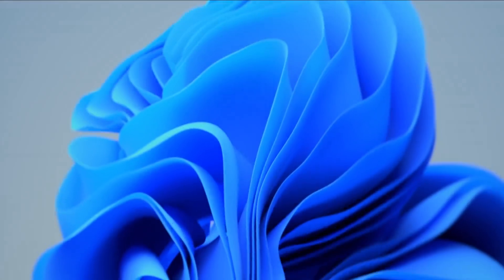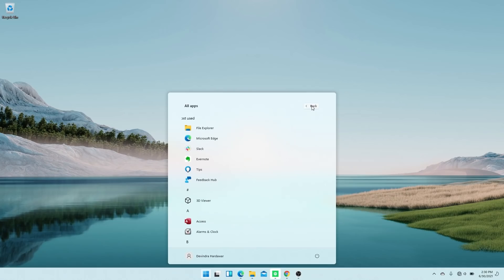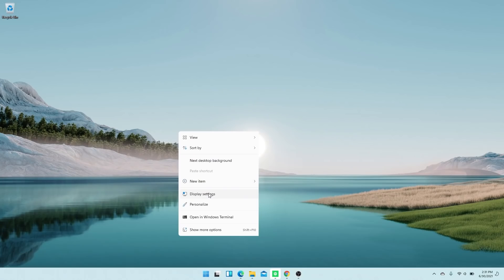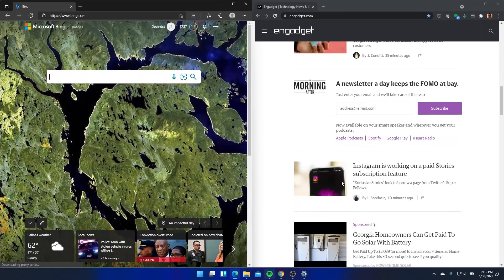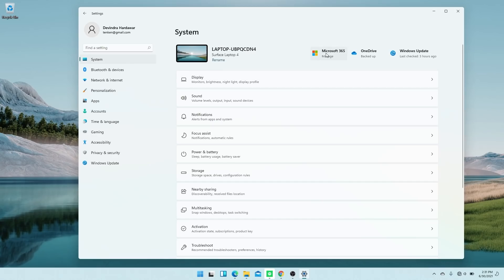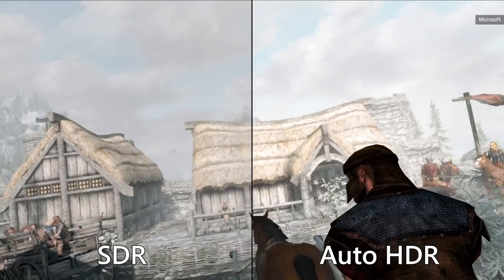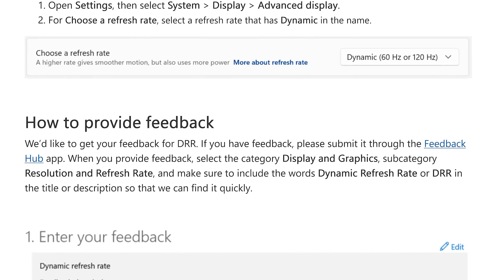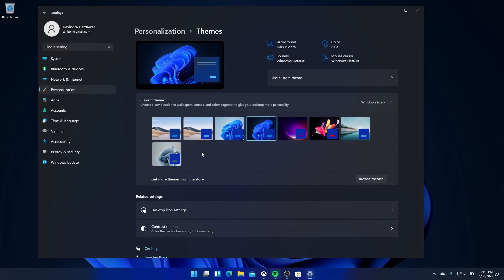Windows 11 Insider Preview hands-on: It's all about flow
After the leaked version we saw earlier, Microsoft released the first insider preview of Windows 11. This release made it clear the earlier leak was a pretty rough version, and we're now seeing a more refined approach to the OS that build a cleaner, icon-heavy OS experience.